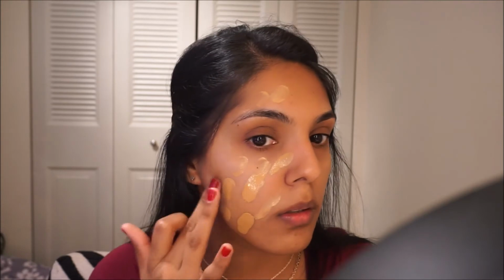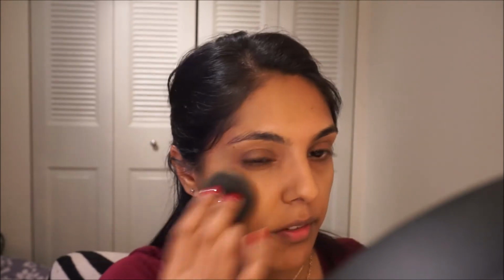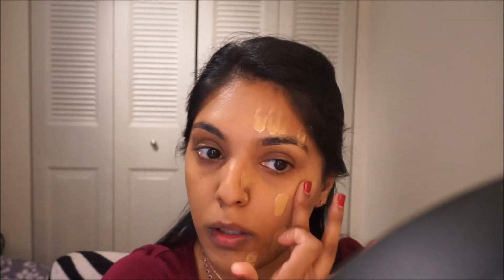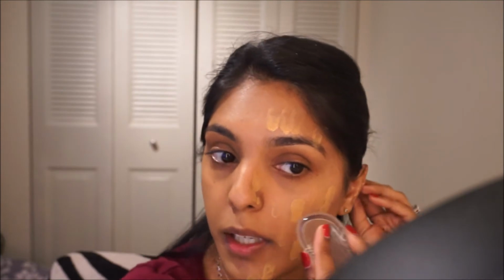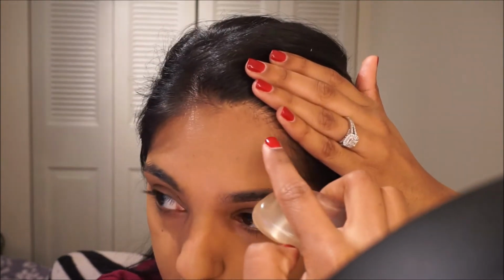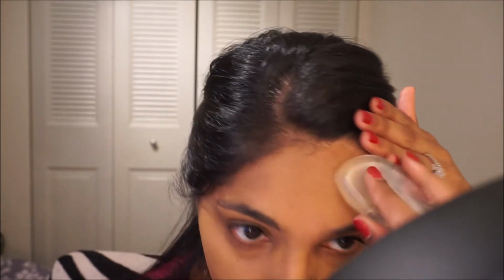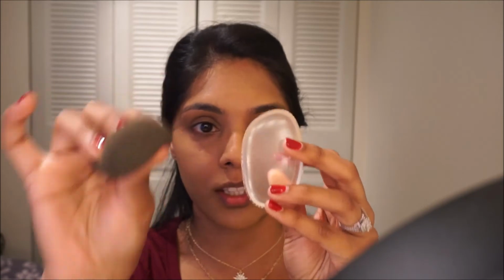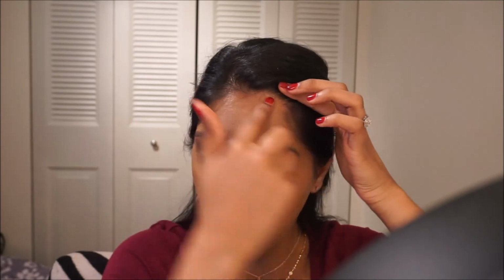Beauty blender vs. Silisponge | Demo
Hey Loves!

Check out my thoughts about the new beauty tool that has been buzzing around in the makeup world! I did a side by side comparasion of the beautyblender and a silisponge! let me know what you guys think!